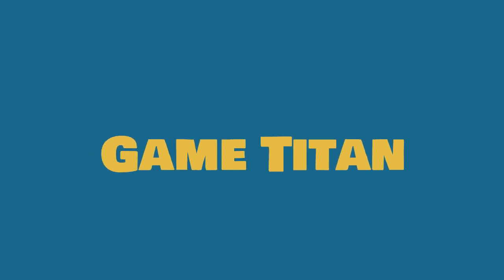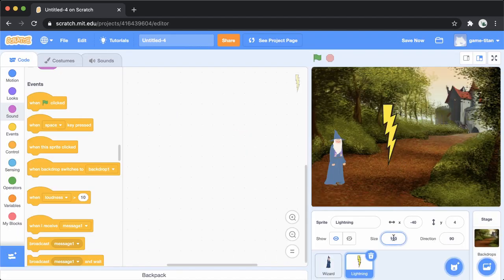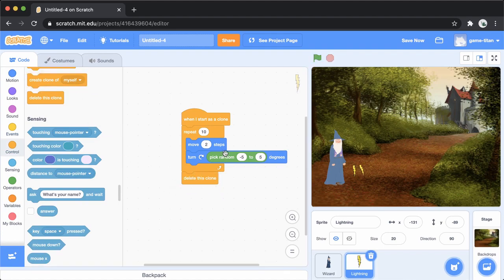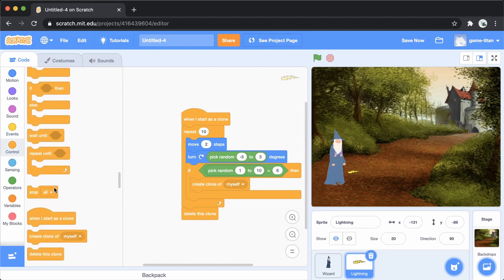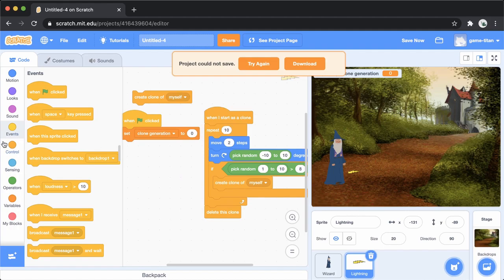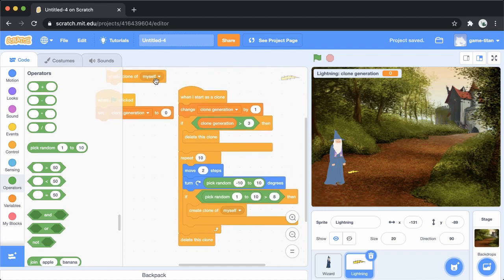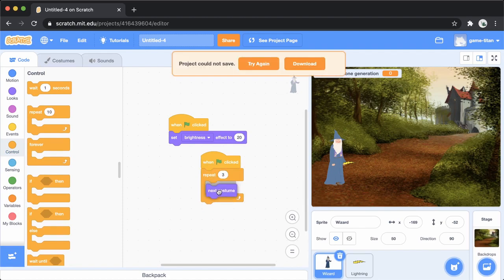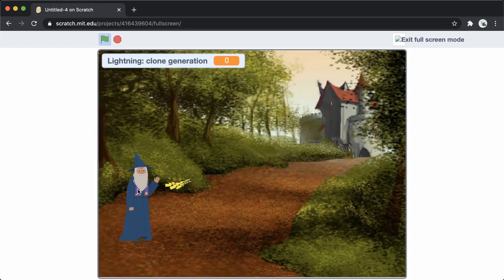How to build a charged bolt lightning animation in Scratch | Learning Scratch Game Coding Tutorial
Do you like games?  You can build your own game very easily using a free program called Scratch?  This video teaches you how to build a charged bolt lightning animation like in Diablo using Scratch.

Scratch is a free programming language where you can code your own interactive stories, animations, and games.

00:00 - Intro
01:13 - When I start as a clone
03:18 - Scratch freezes completely
03:51 - Keeping track of clone generation
06:02 - Wizard hand animation
07:22 - Demo